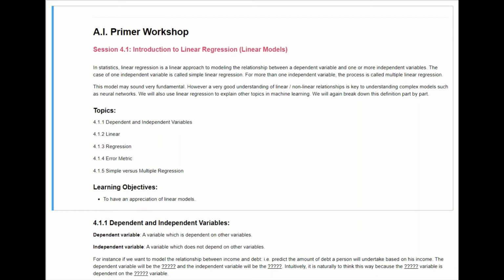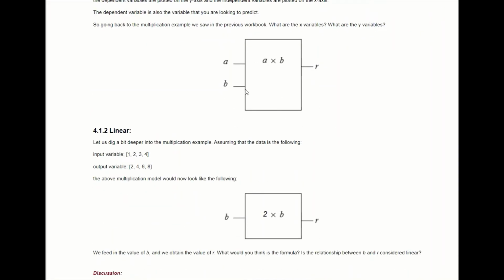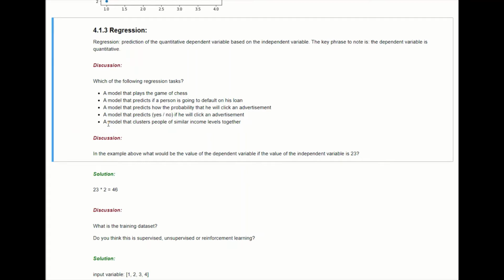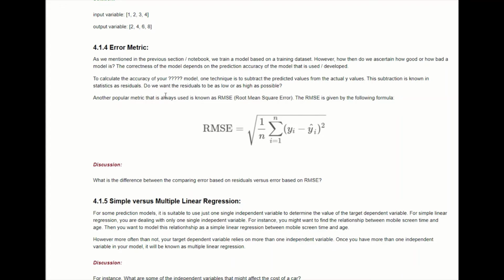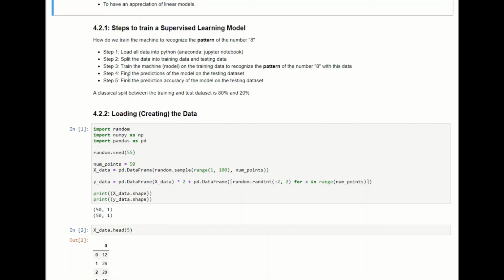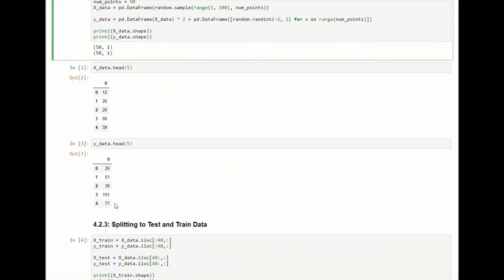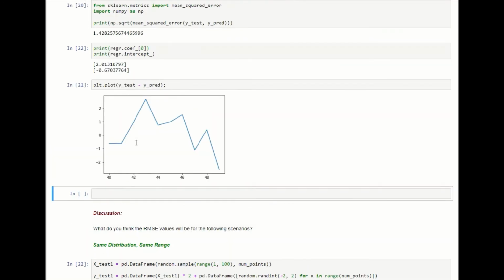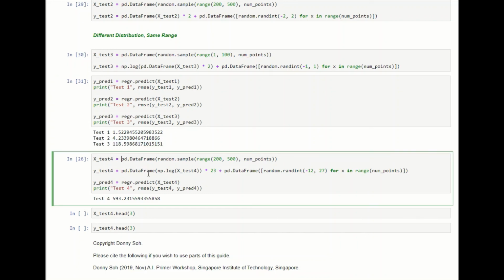AI Primer Workshop 4: Intro to Linear Regression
This video is split into two parts. In the first part, we provide a very short introduction to Linear Regression. The second part, we will go through a short supervised learning example using the linear regression model.